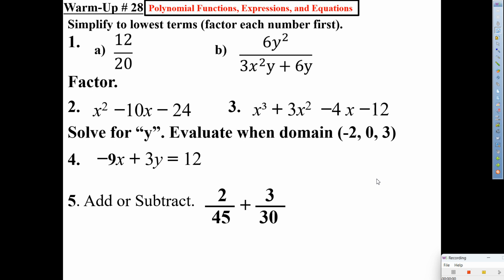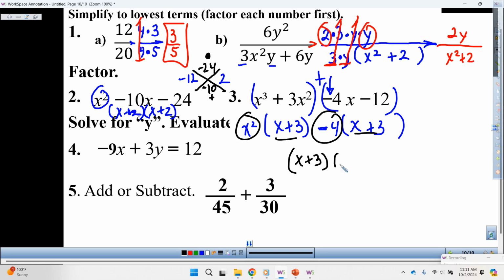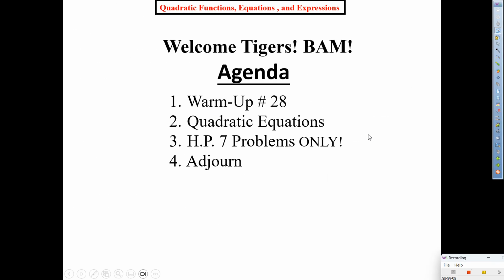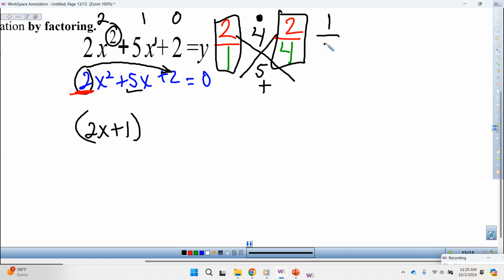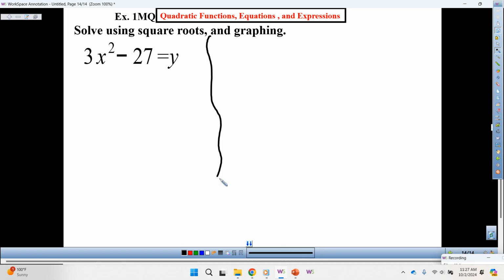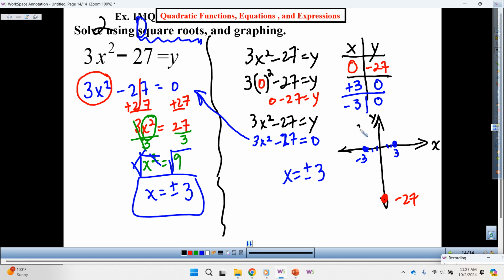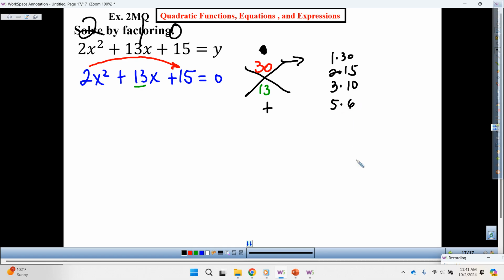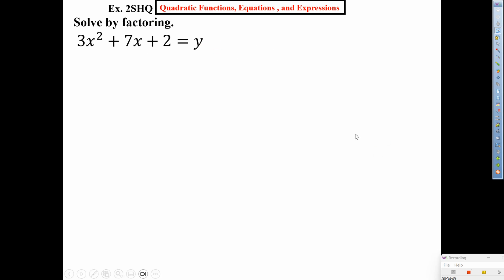Mr. Q's Solving Quadratic Equations 3 Ways Part 2